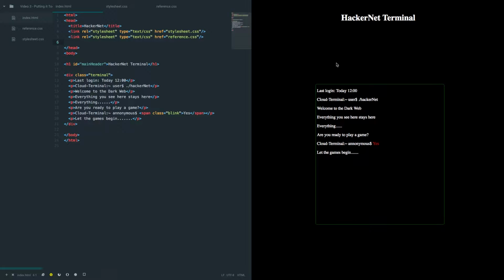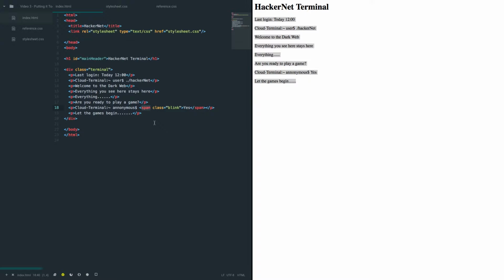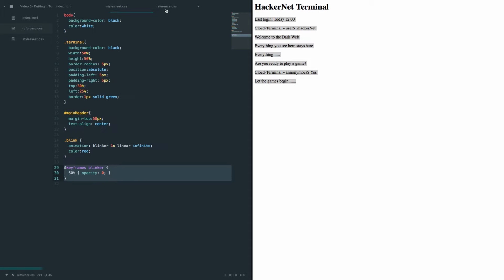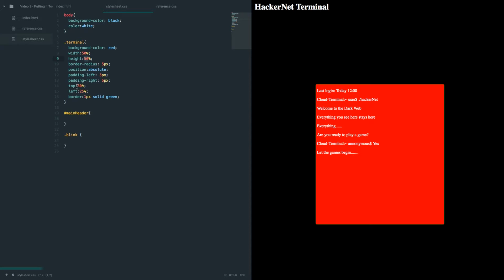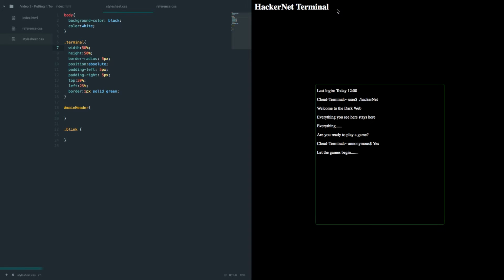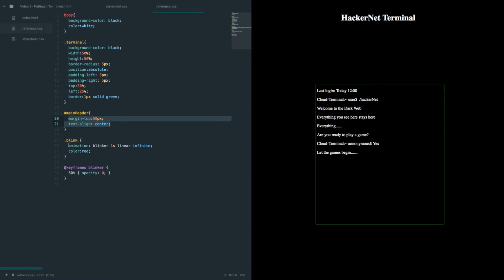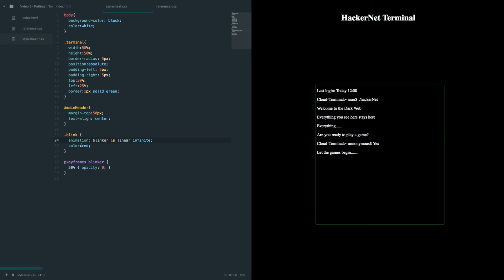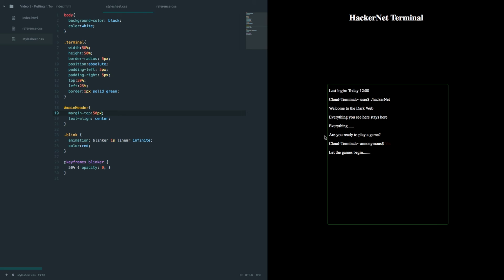Making our first website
This is the final final part to the Web 101 series where we take our fundamentals and apply them to making a fun looking website.

If you did get to watch the two previous videos over HTML and CSS check them out below.